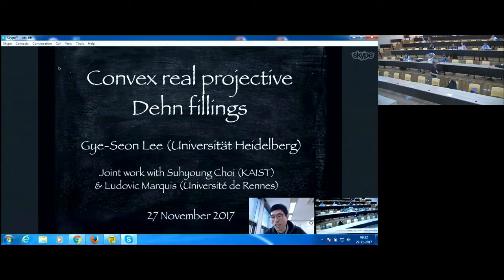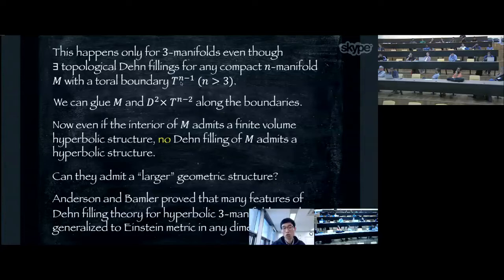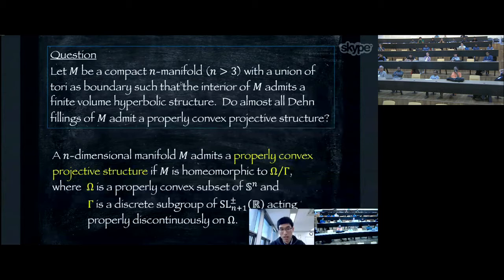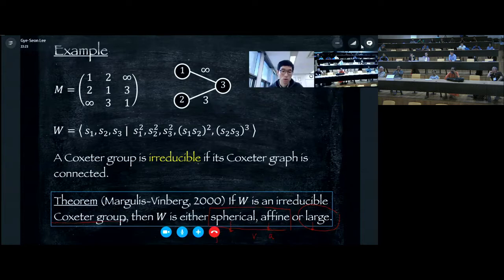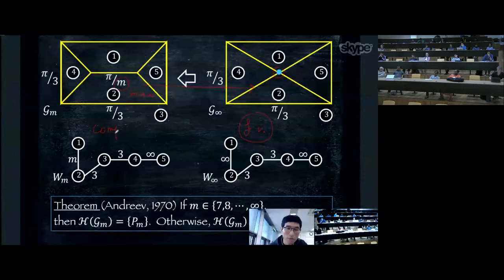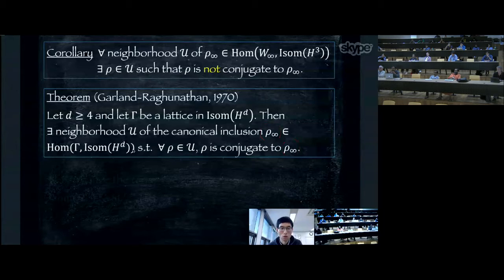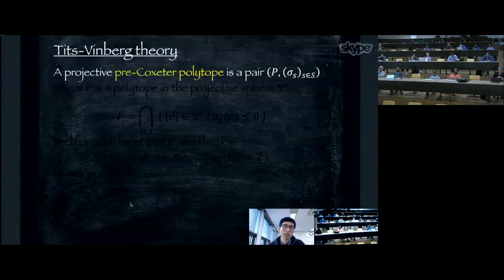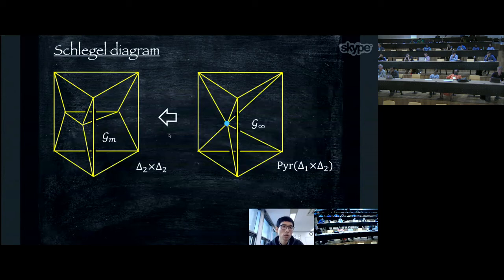Convex real projective Dehn fillings (Remote Talk) by Gye Seon Lee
Surface Group Representations and Geometric Structures

The focus of this discussion meeting will be geometric aspects of the representation spaces of surface groups into semi-simple Lie groups. Classical Teichmüller theory may be viewed as a starting point of the subject, and following the work of Labourie and Goldman, many exciting developments have taken place when the target group is SL(n, R). Recent work of Kapovich, Leeb and Porti have connected the subject with geometric group theory and higher rank symmetric spaces, opening up new horizons. The aim of this discussion meeting is to expose all these recent developments on the subject and to understand avenues for further directions. The program is an immediate follow up to the ICTS Advanced School: Geometry, Groups and Dynamics-2017.

0:00:00 Surface Group Representations andGeometric Structures
0:00:08 Convex real projective Dehn fillings (Remote Talk)
0:00:55 Motivation
0:06:35 Geometry (X, G)
0:11:27 Convexity
0:13:04 Question
0:14:04 Coxeter group
0:16:45 Example
0:21:42 Andreev's theorem
0:35:49 Corollary
0:38:42 Tits-Vinberg theory
0:42:40 Theorem (Vinberg)
0:48:07 Theorem (Tits-Vinberg)
0:52:22 Schlegel diagram
1:04:07 Corollary (Choi-Lee-Marquis, 2016)
1:07:34 Thank you!